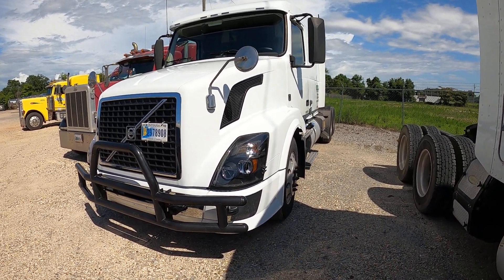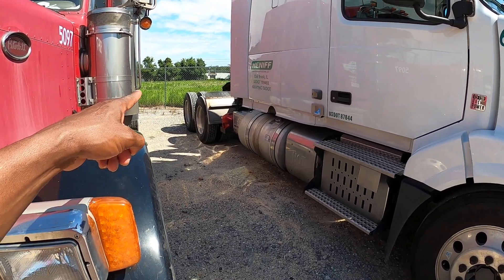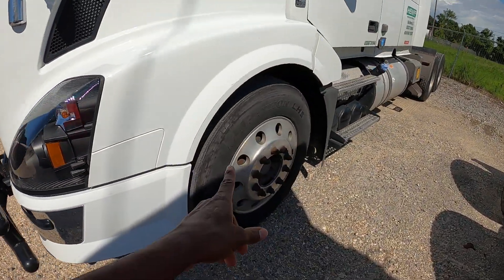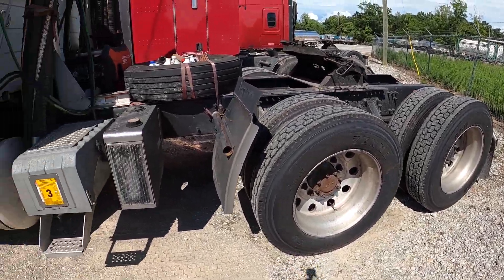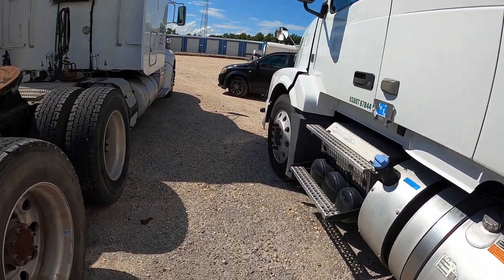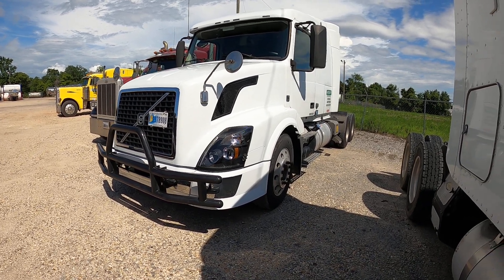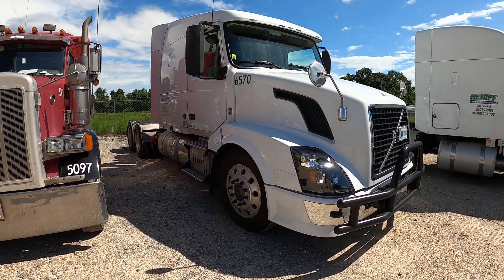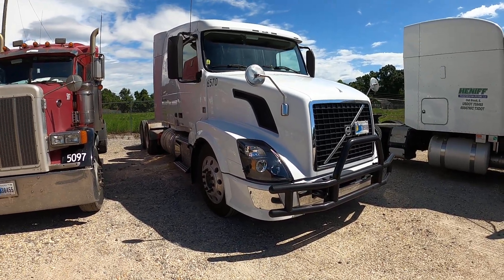Getting Ready for Half-Time of Year 2022. (Pt 2)